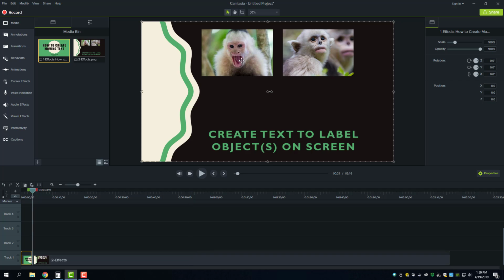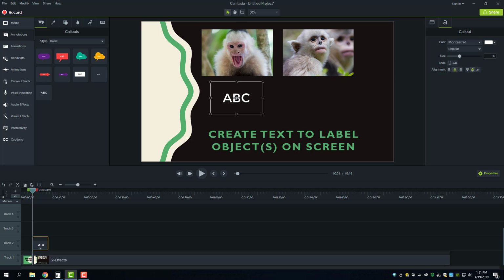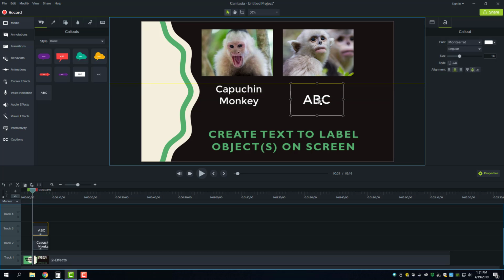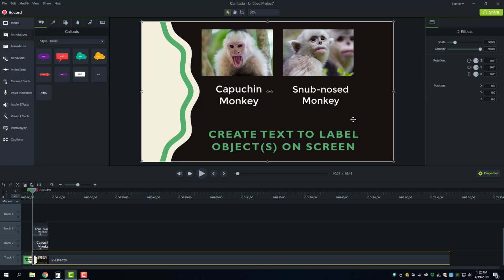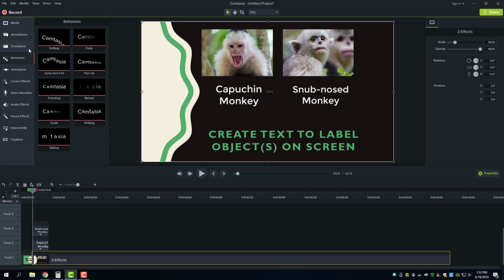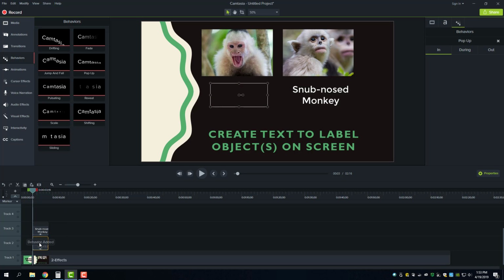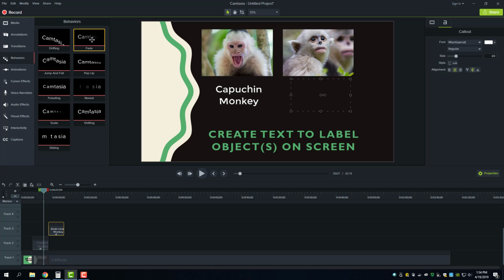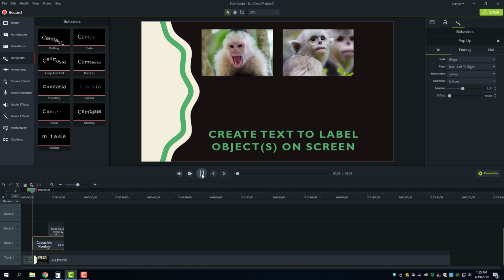Effects Video 6